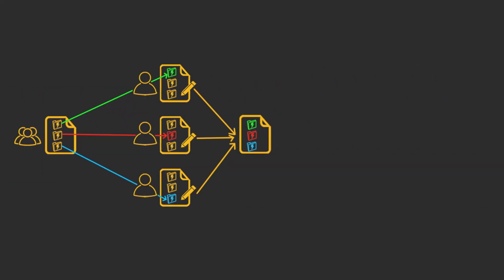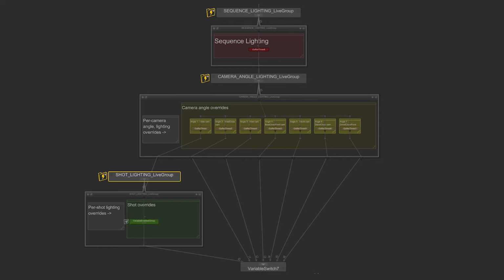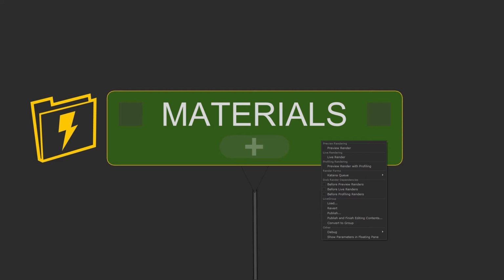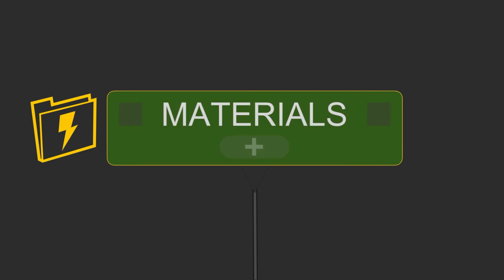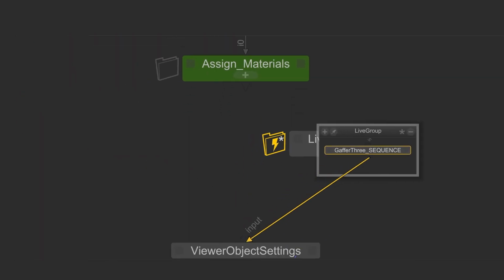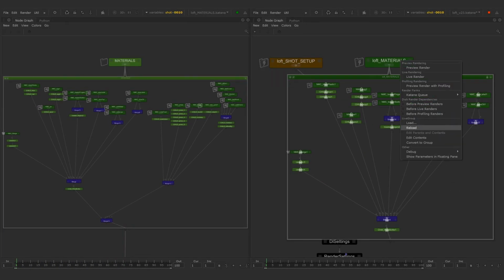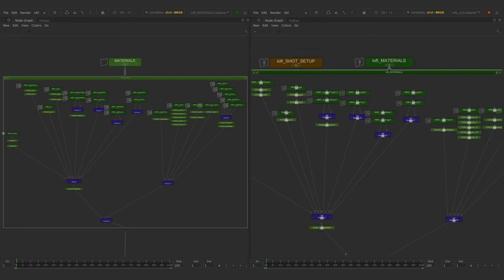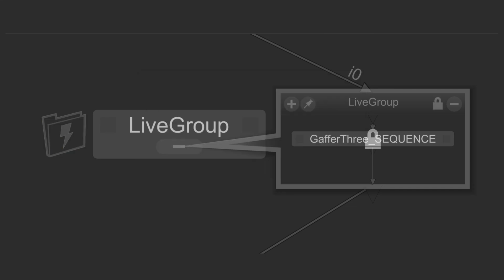Introduction to LiveGroups | Dynamically Sharing Work Using LiveGroups in Katana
LiveGroups are a useful way of sharing work between multiple artists or departments. They allow the Node Graph to be divided into sections that can each be worked on by different artists in parallel. LiveGroups can also be referenced across multiple locations in multiple scripts so you don’t have to repeat the same task.
Learn how you can integrate LiveGroups into your workflow to streamline your pipeline.